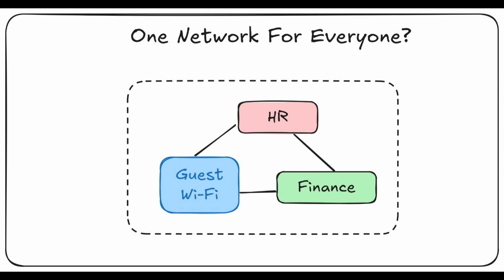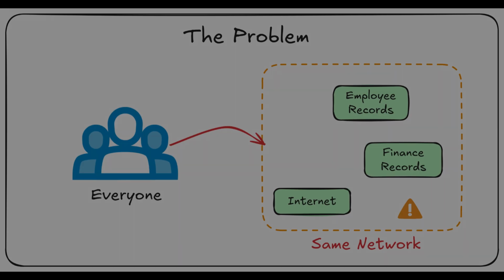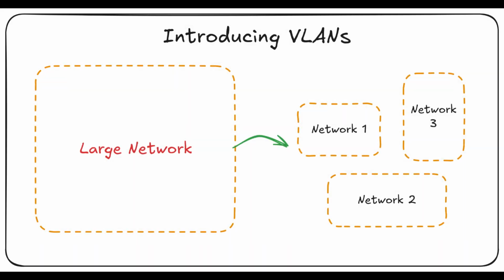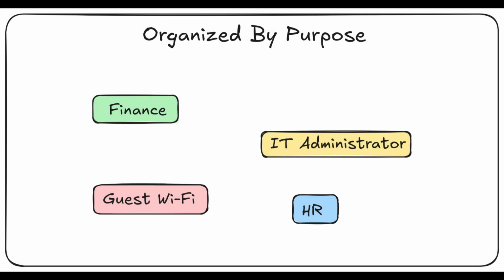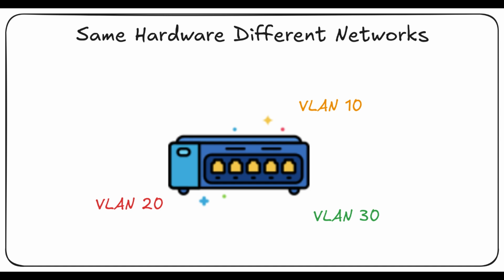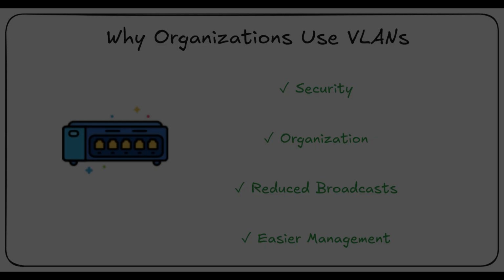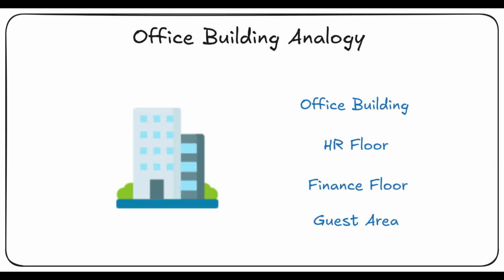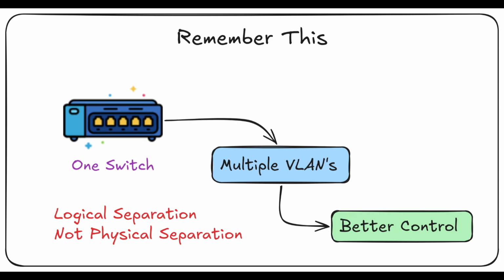What Is a VLAN? | How Networks Stay Organized and Secure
Why don't organizations place everyone on the same network?

In this video, we'll understand what a VLAN is and why VLANs are used to improve security, organization, and control within modern networks.

You'll learn:

• What a VLAN is
• Why VLANs are needed
• Logical vs physical separation
• Real-world VLAN examples
• Guest network isolation
• Why enterprises rely on VLANs

This video is part of The Packet Journey, where networking and cybersecurity concepts are explained visually and step by step.

Topics Covered:

VLAN
Virtual LAN
Network Segmentation
Switching
VLAN Explained
Networking Basics